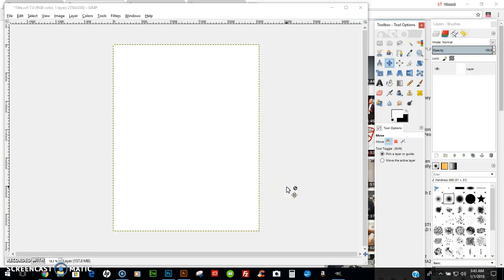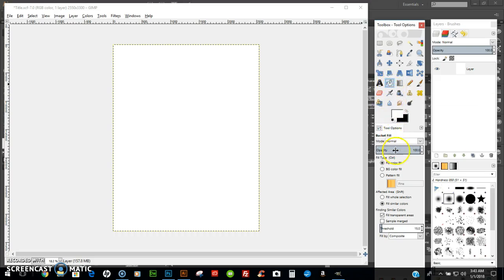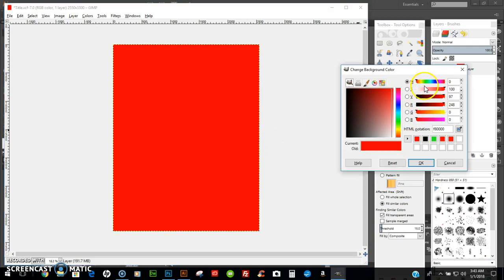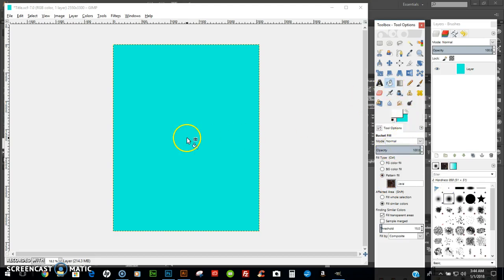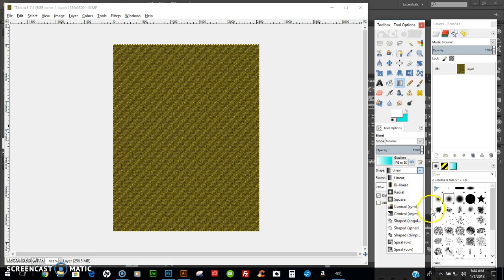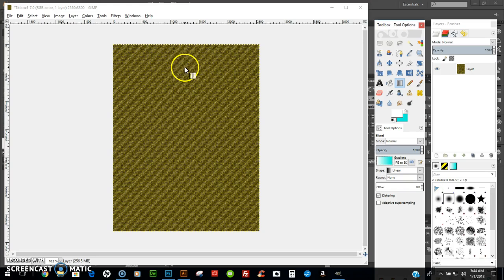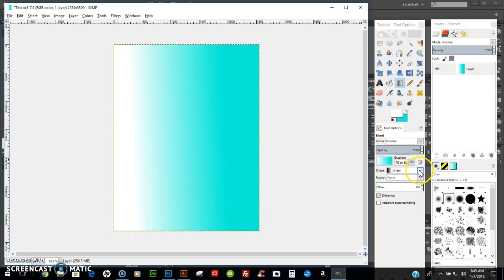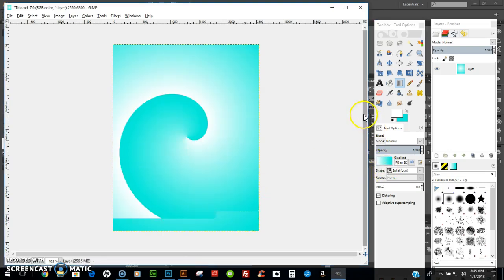GIMP-Creating Basic Background Color, Gradient, or Pat. in GIMP